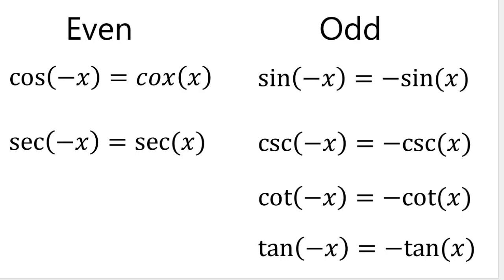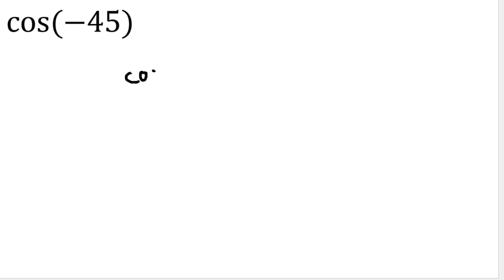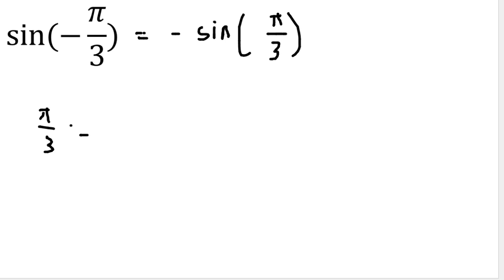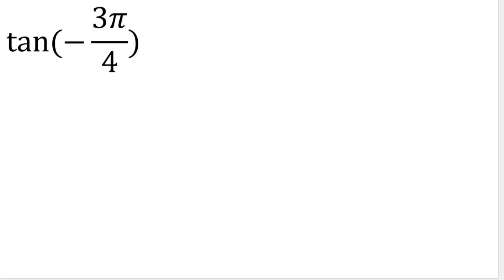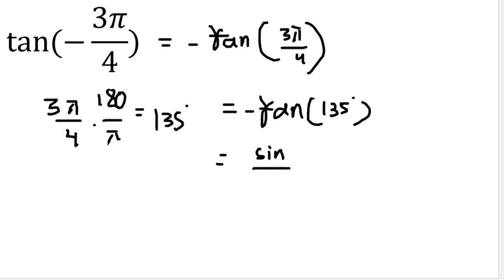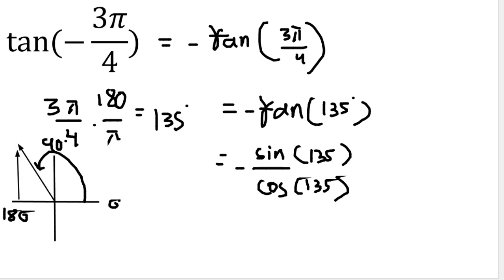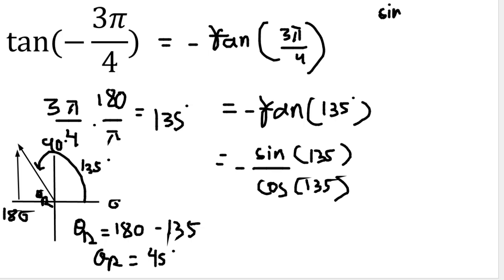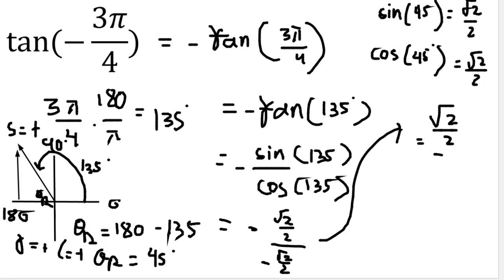Even and Odd Trigonometric Functions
If you are taking my Trigonometry course kindly check out my youtube channel and playlist i also have different courses in different branches of science.